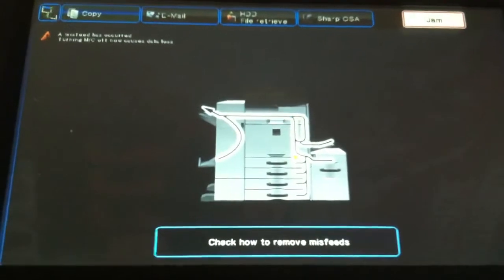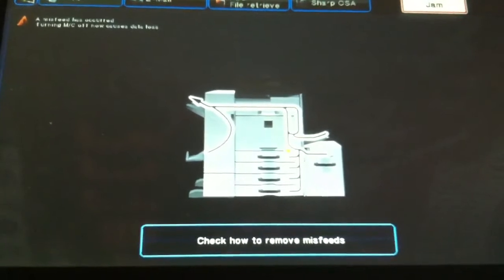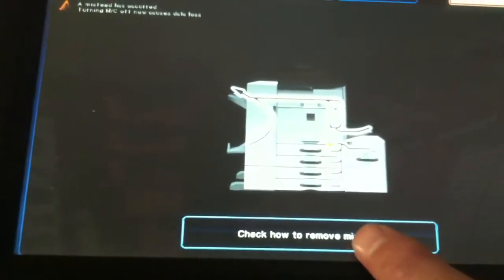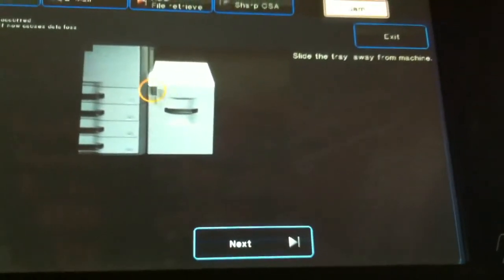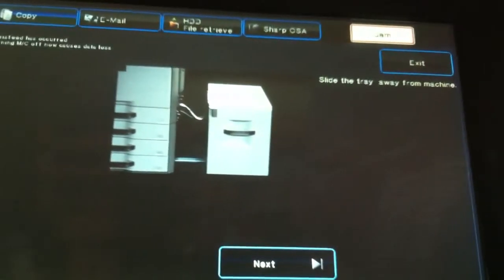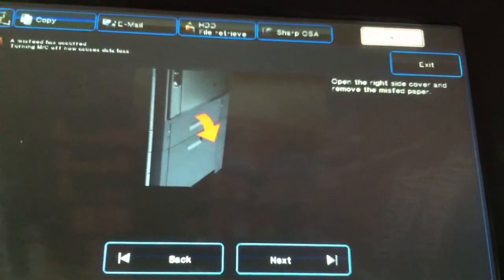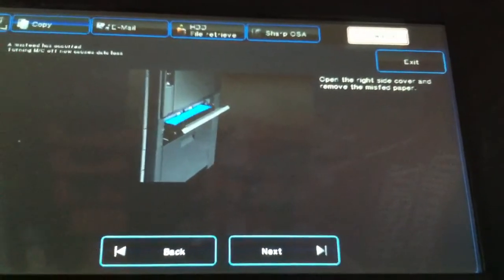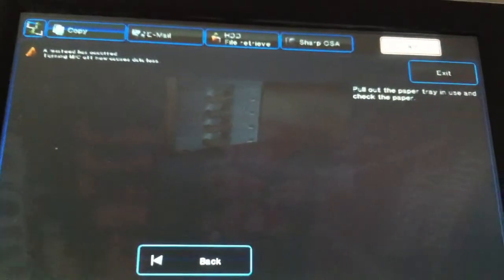How to Remove Misfeed